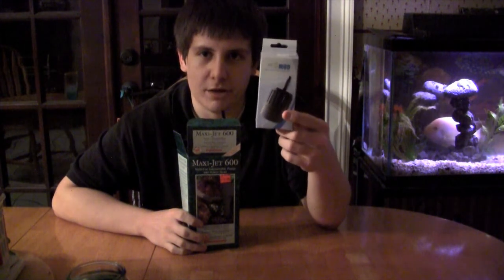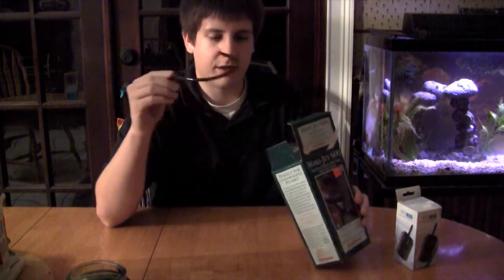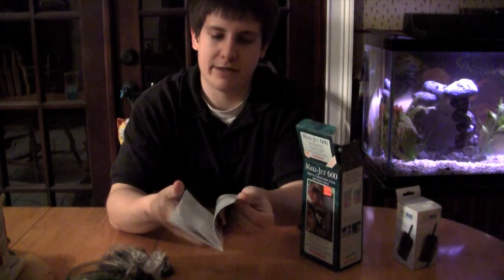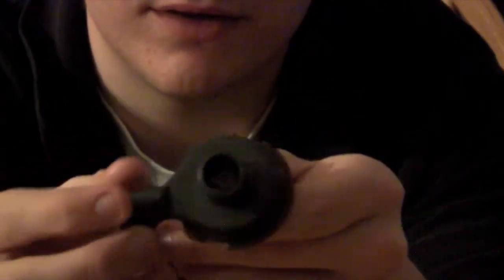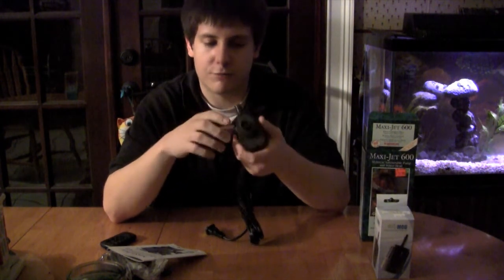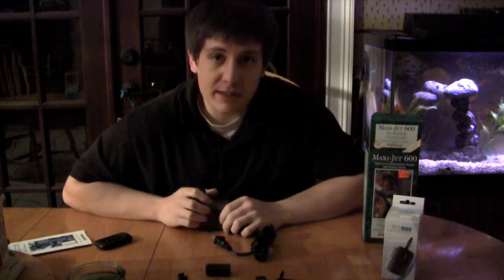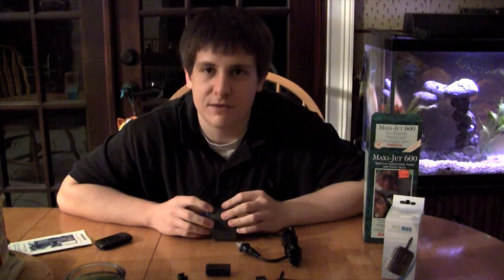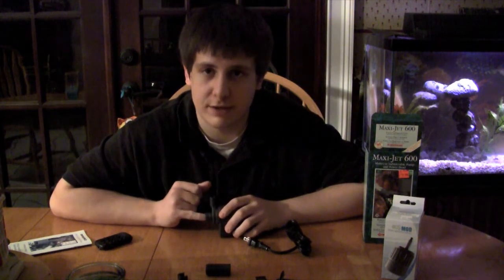Marineland Maxi-Jet Powerhead Series plus Eco-Mod Review.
This is probably one of the best powerheads out on the market. Just the fact that it can be used internally, externally, and converted to a propeller system is incredible and can and will save you a good amount of money. They can adapt to most of your needs, though I wish they did come with more attachments and adjustable flow. It will still probably be able to do your job or need and for most of my uses is a small price to pay compared to the actual price tag. They are also for the most part reliable, I have had one, well, not work right, but I think it was just defective, and it was replaced free of charge. Anyways you get my point this is an excellent choice in powerheads.

If you have further questions dont hesitate to ask.